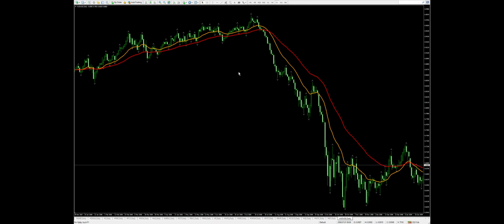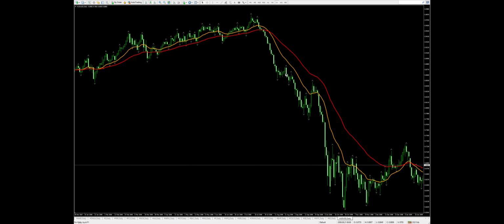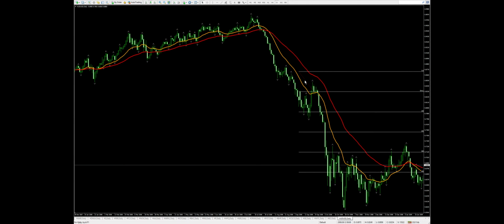Trend following system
Talking about a new trend following system that i have been forward testing. This is comprehensive but very brief. I'd probably need an hour or two to really get into this. If you are a decent trader though you'll understand me. I am sure of it.